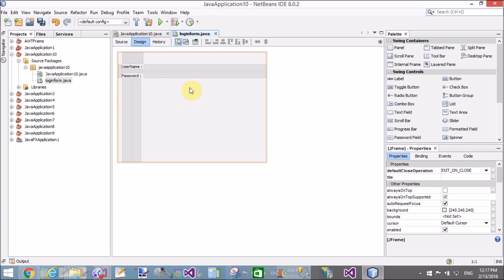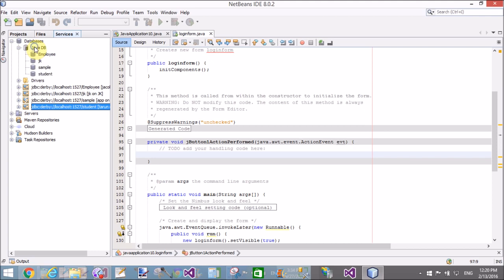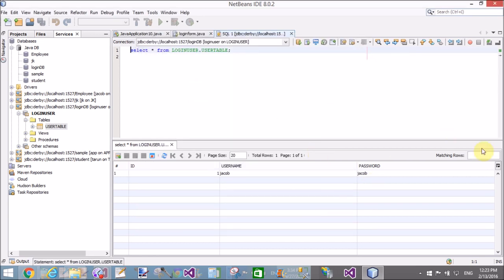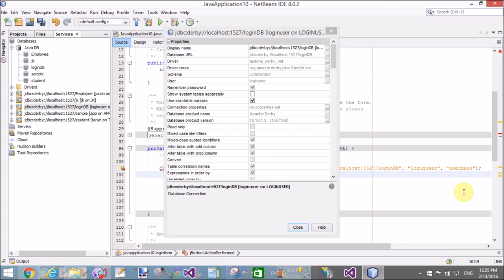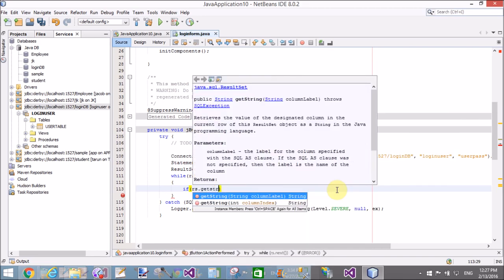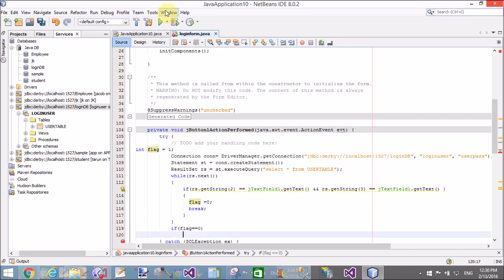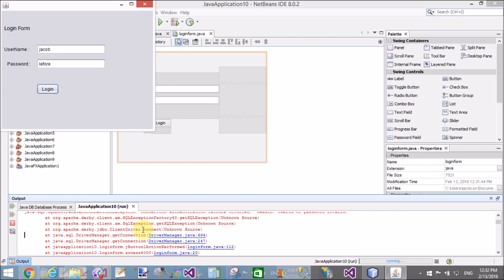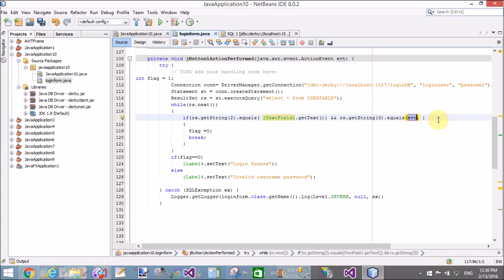Login Form with database in JAVA Swing